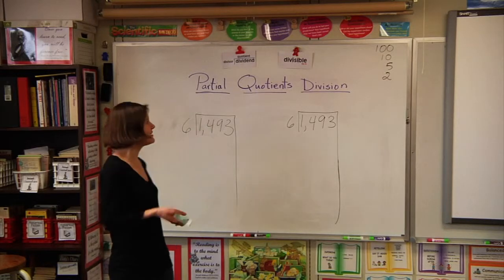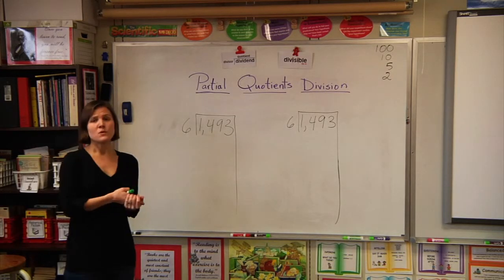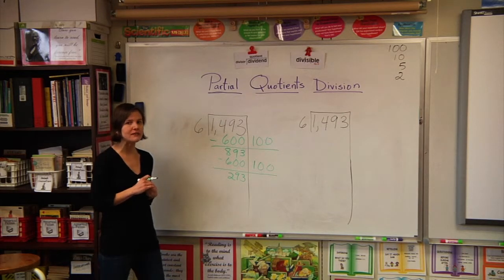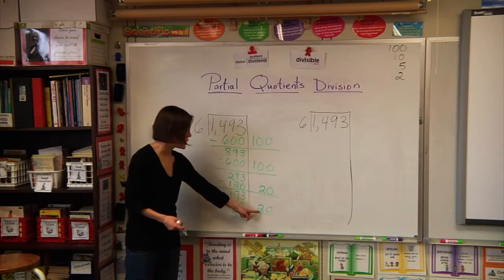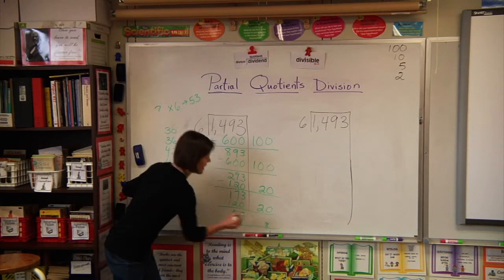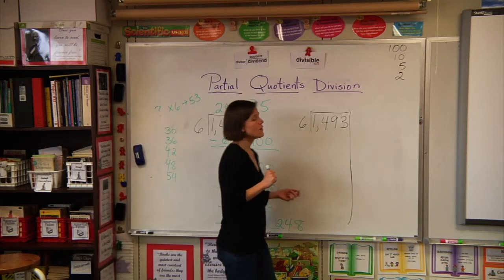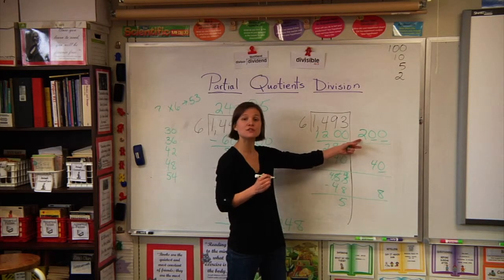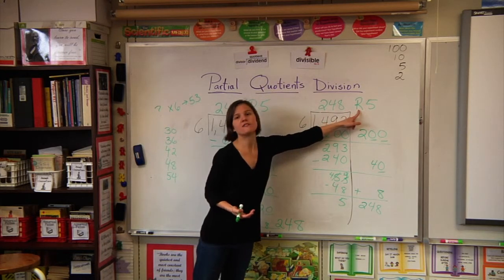partial same prob three times-desktop.m4v